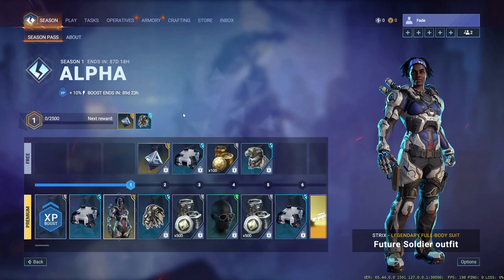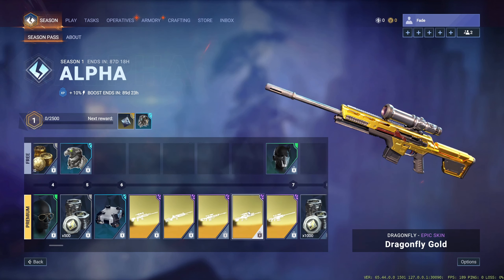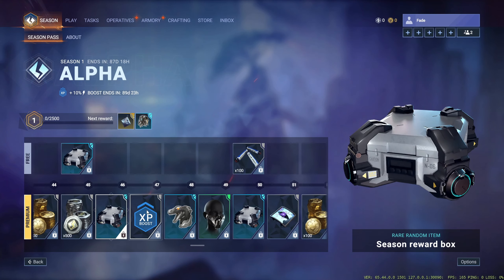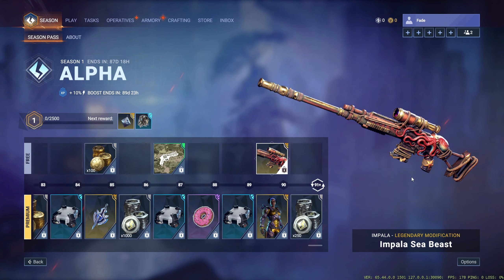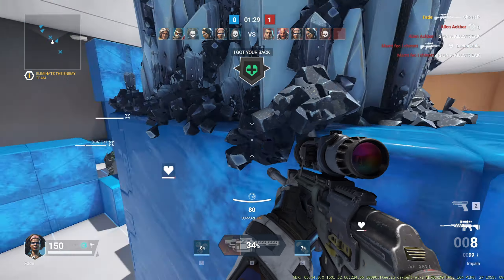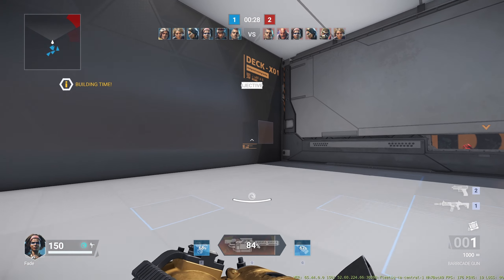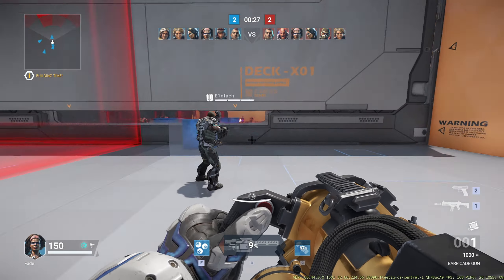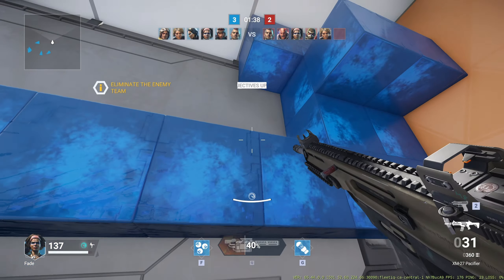*NEW* BARRICADE GAMEMODE / BATTLEPASS - Shatterline Gameplay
*NEW* BATTLEPASS SHOWCASE / BARRICADE MODE! - Shatterline Gameplay

Hey there, I'm Fade! I make gaming videos on the games I love playing.

- Faders